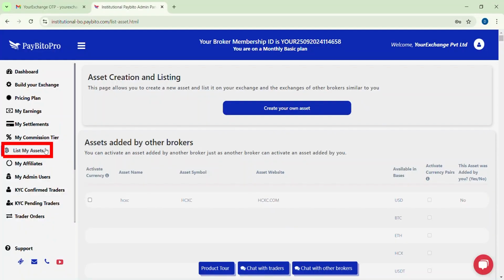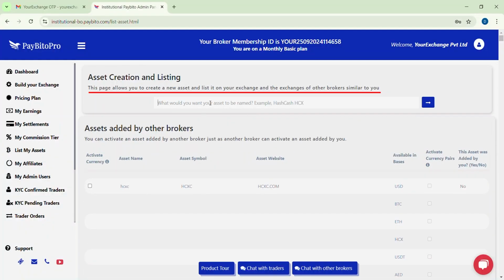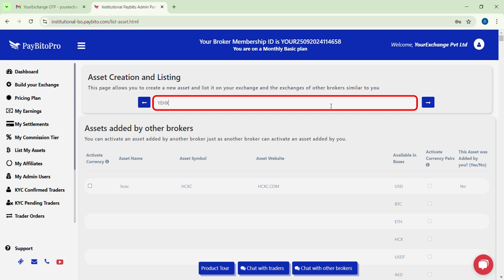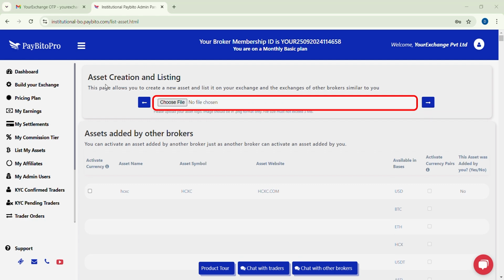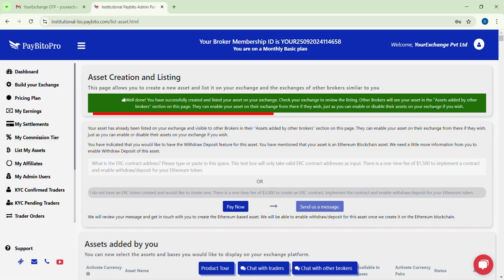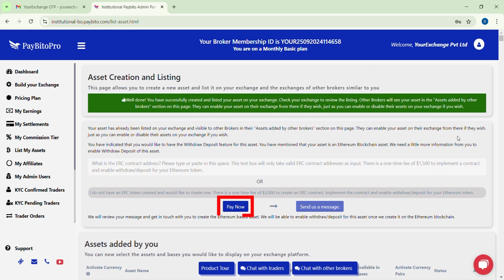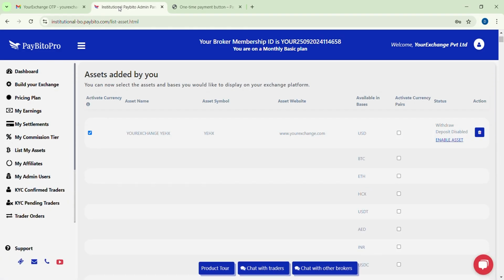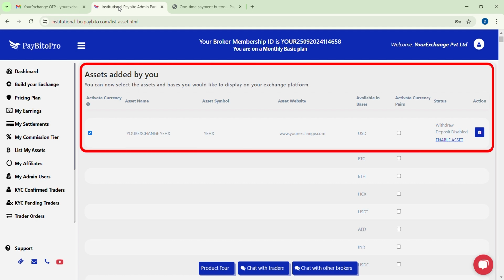How to Create and List a New Asset on Your Exchange | Full Asset Creation Guide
In this comprehensive tutorial, learn how to create and list a new asset on your exchange platform. We walk you through every step, from entering your asset name and symbol to setting its initial offer price in USDT. Discover how to upload your asset logo, enable deposits and withdrawals, and share your asset with other brokers. Once listed, you can easily manage and display your assets on your exchange or allow other brokers to do the same.

Topics covered:
– Overview of the Asset Creation and Listing Page
– Creating and Naming Your Asset
– Setting the Asset Symbol and Decimal Points
– Enabling ERC, Withdrawals, and Deposits
– Uploading Your Asset Logo and Initial Price in USDT
– Listing Your Asset on Your Exchange
– Managing Assets Added by Other Brokers
– Redirecting to the Payment Page and Final Review